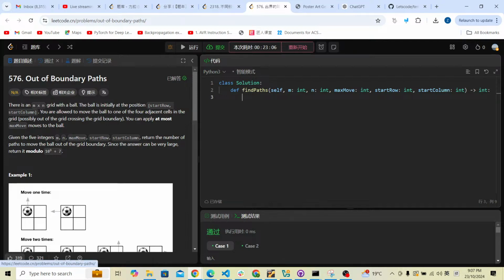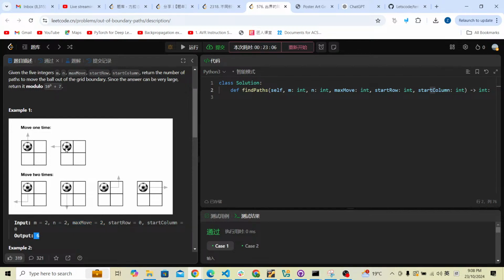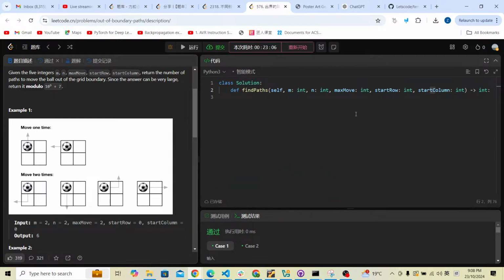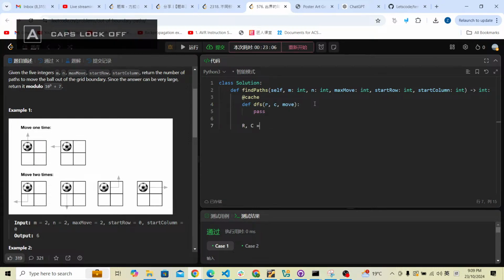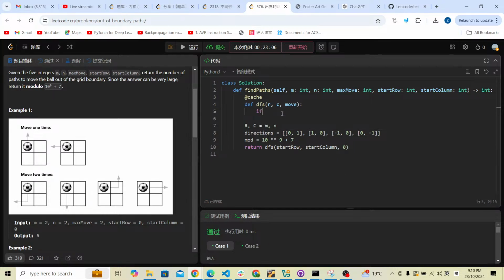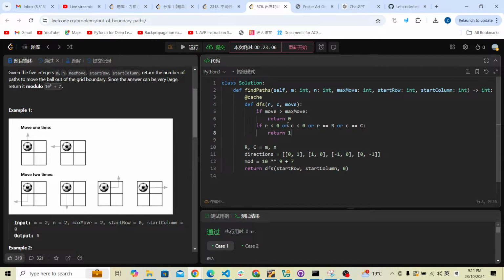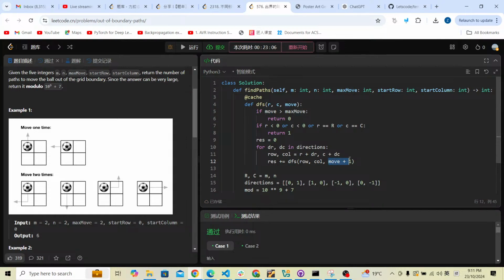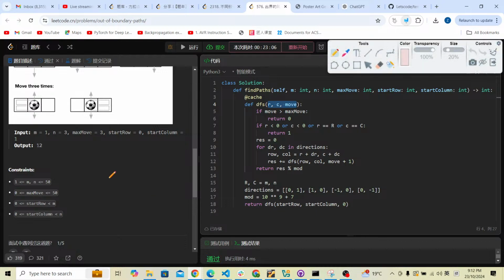Leetcode 576. Out of Boundary Paths (linear dp)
576. Out of Boundary Paths